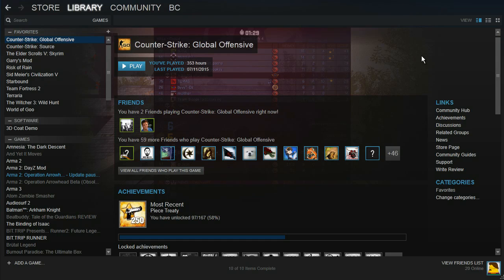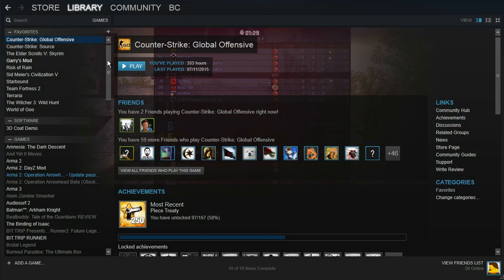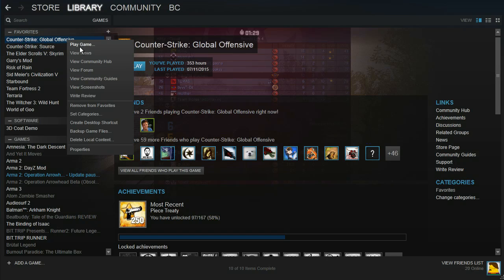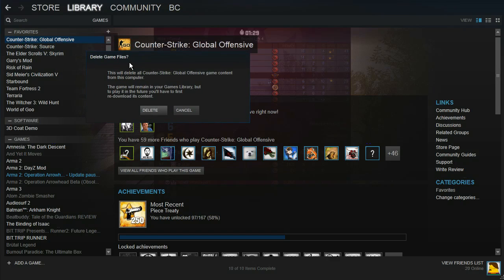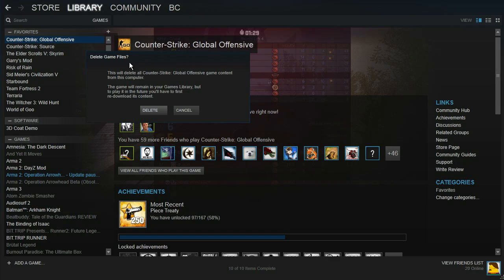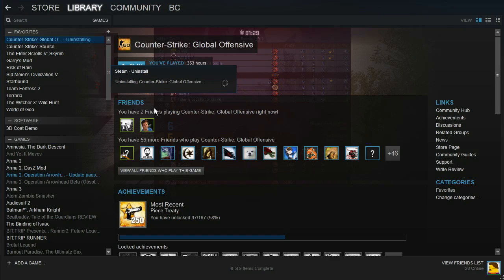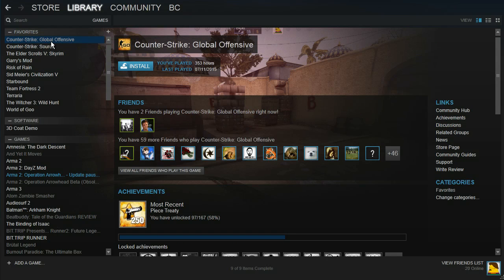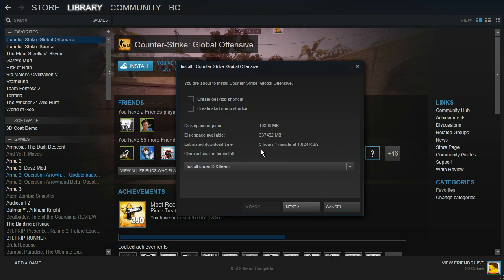How To Uninstall CS:GO on Steam - How To Uninstall Counter Strike Global Offensive PC Tutorial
How To Uninstall CSGO on Steam. This video tutorial will show you how to uninstall counter strike global offensive on steam so that all of the files are deleted off of your computer.

To Remove CSGO off of your computer, simply head over to the steam library, right click on counter strike global offensive, and click 'Delete Local Content' This will keep all of your skins and items safe but all of the files will be deleted off of your computer, meaning that you will have to reinstall it if you want to play it again